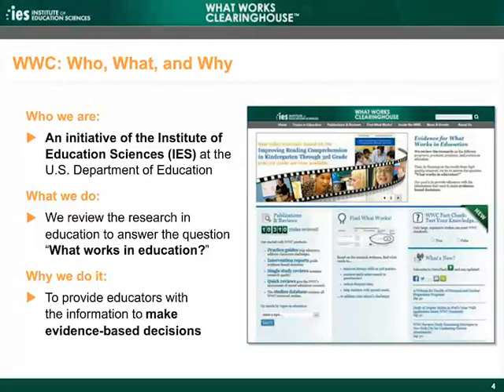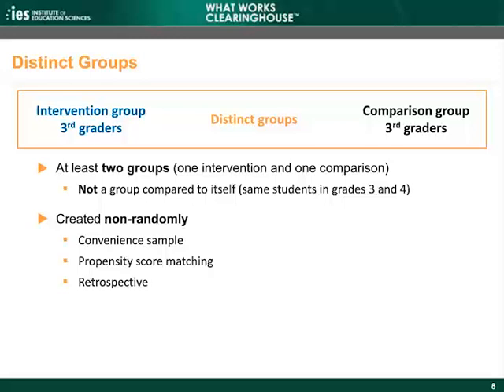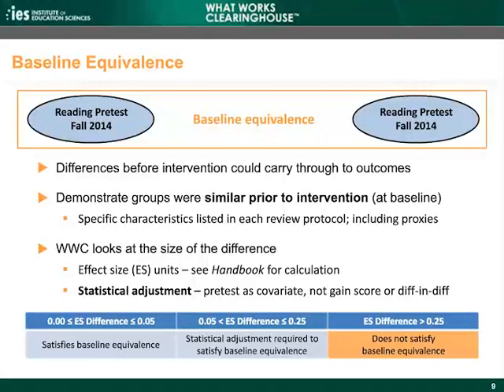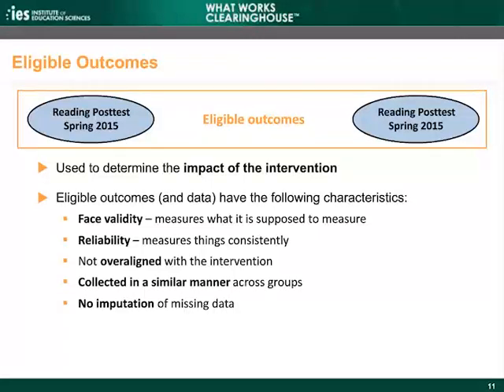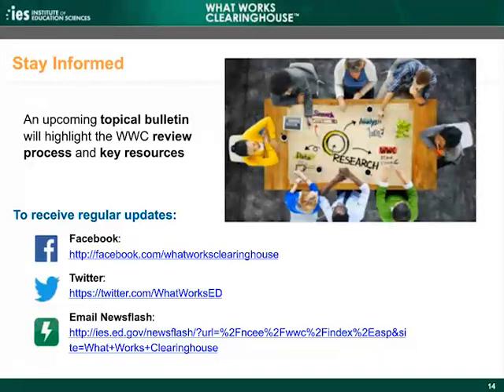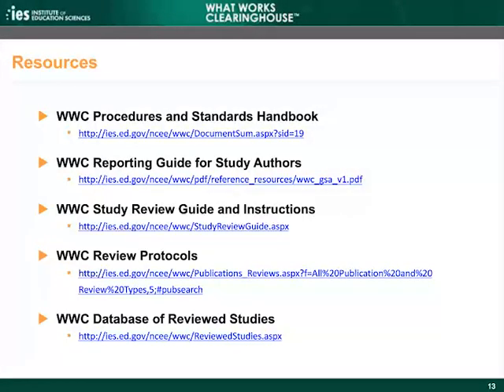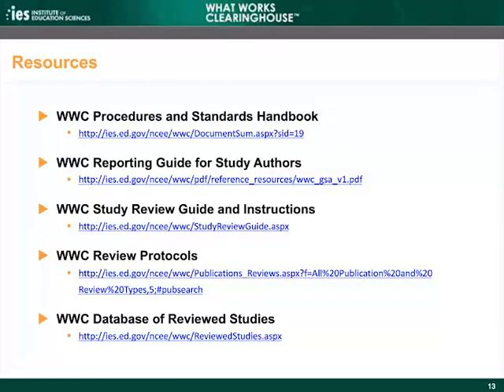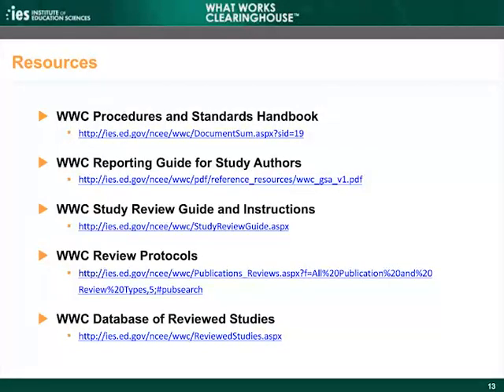Designing Quasi-Experiments: Meeting What Works Clearinghouse Standards Without Random Assignment